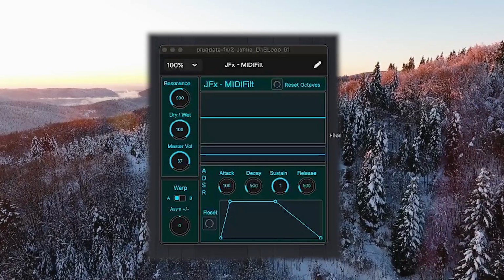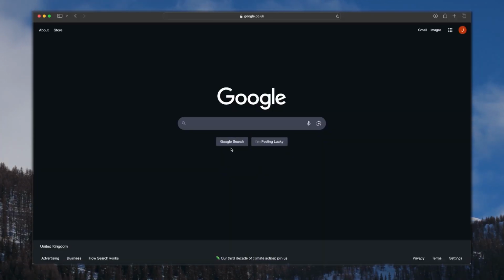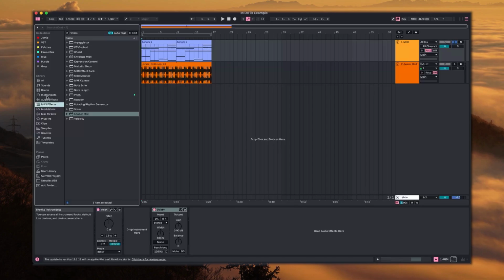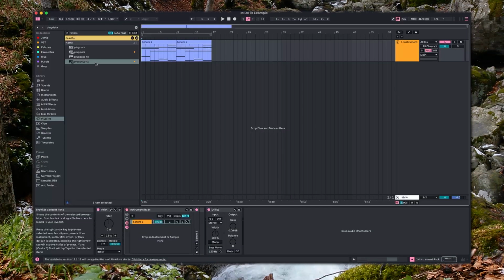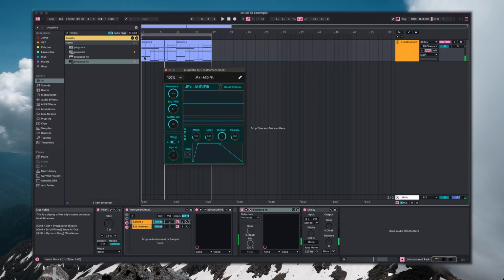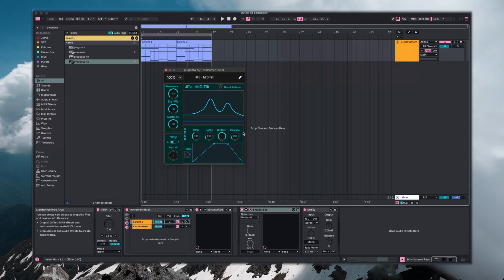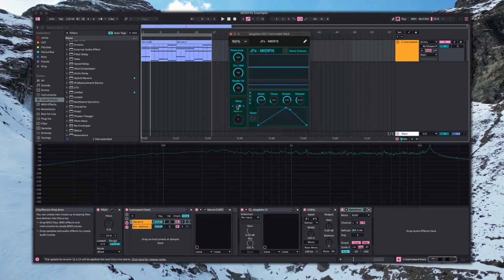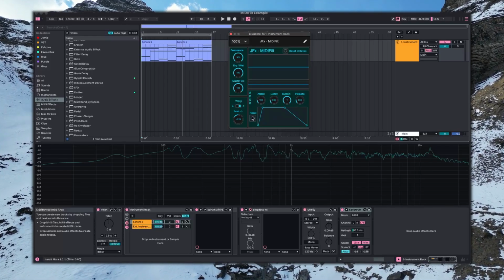JFx - MIDIFilt - Product Overview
MIDIFilt is my first released plugin. It is a MIDI-Controlled Resonant Filtering device which takes a MIDI input to place resonant filters at their corresponding frequencies to help add tonality to a sound.

MIDIFilt runs in the plugdata environment meaning that you will need the plugdata VST to open the plugin (dw, it's free!)